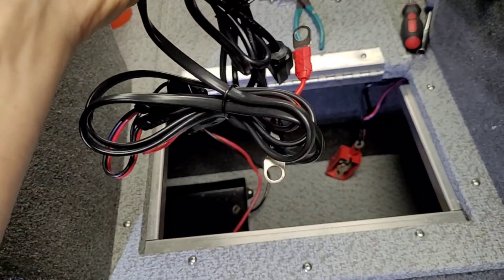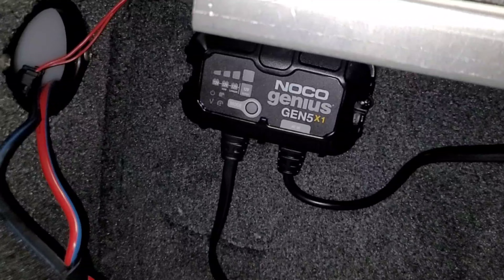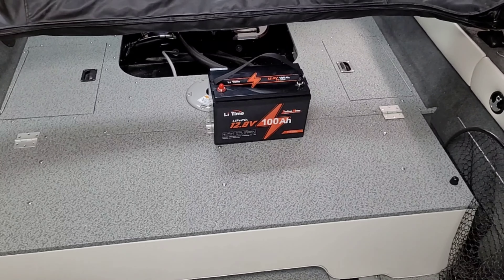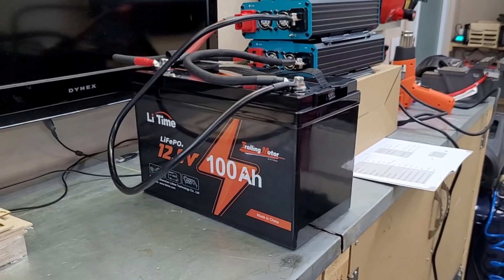Upgrading My Trolling Motor With The LiTime 100AH TM Battery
Upgrading the trolling system on my boat with the new LiTime 100AH TM Lifepo4 battery and a Noco Gen5x1 lithium onboard charger, as well as the usual torture tests on the battery.

Check out the LiTime 100AH TM -